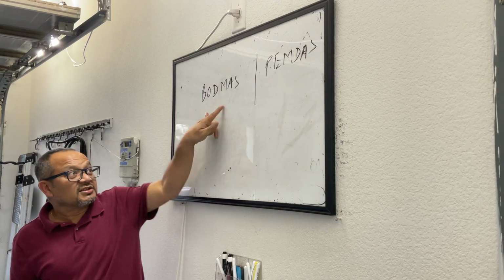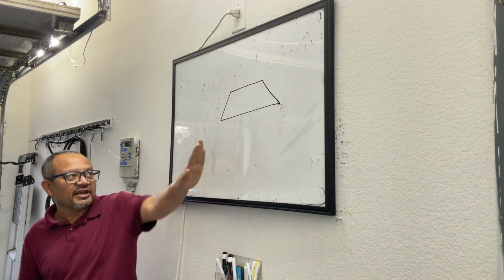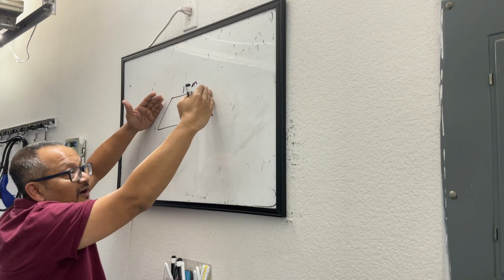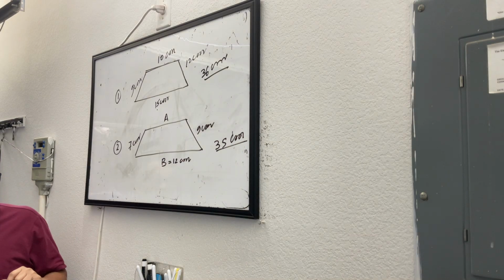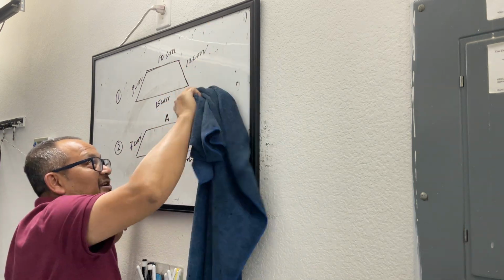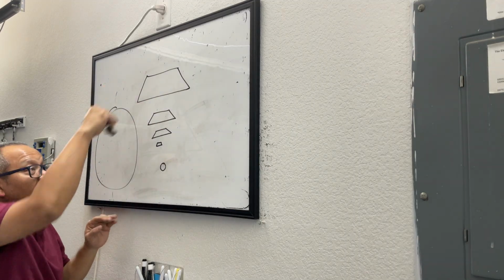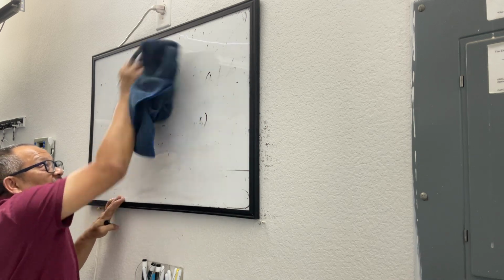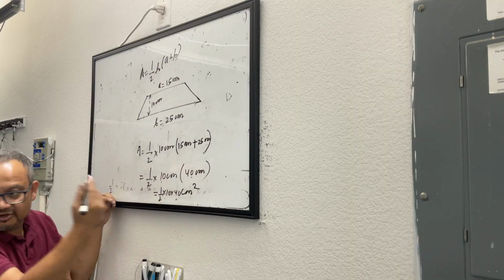Worst math teacher ever || Level1 || BODMAS Reviewed & Area of Trapezoid explained